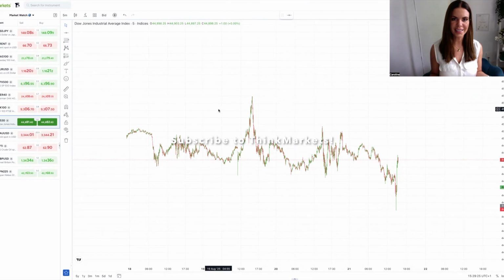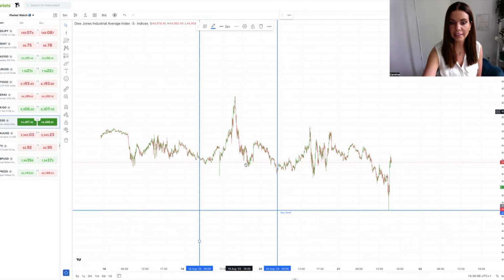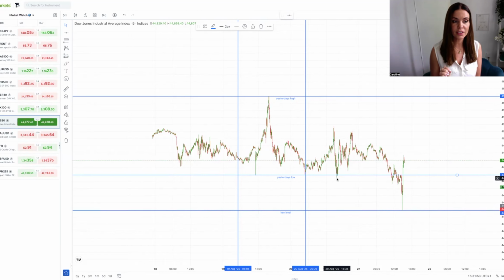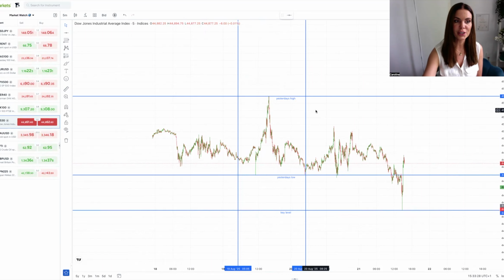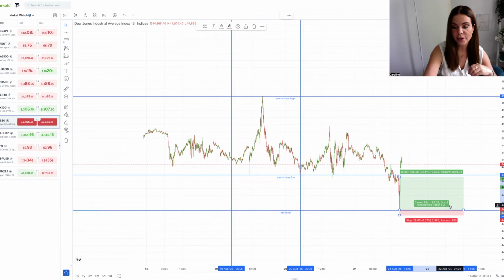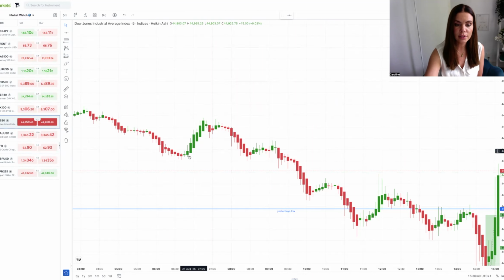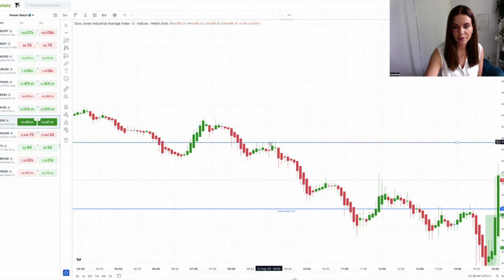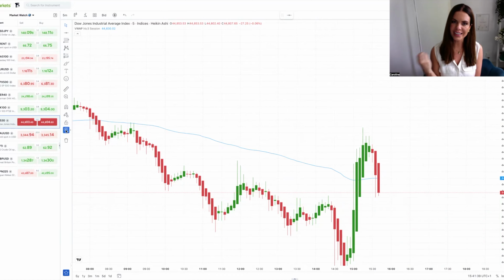Top trading tools you should master I Behind the Trade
Trading can feel overwhelming when you’re just starting out - charts, candlestick patterns, psychology, and new software. In this video, I walk through the ThinkMarkets tools I use daily that make trading simpler and more effective.

From horizontal and vertical lines to VWAP, Fibonacci retracements, and even Traders Gym, I’ll show you why each tool matters and how you can use them too.

👉 Watch now and see which tools could take your trading to the next level.